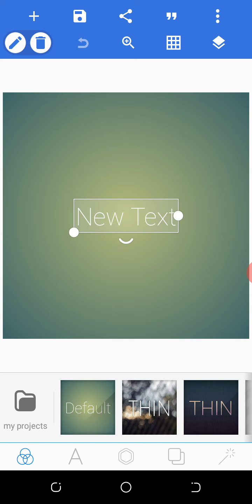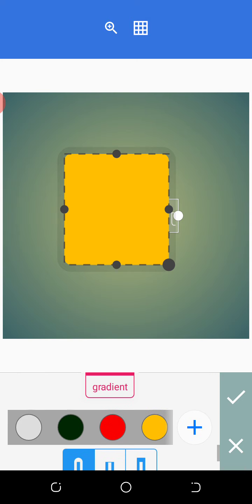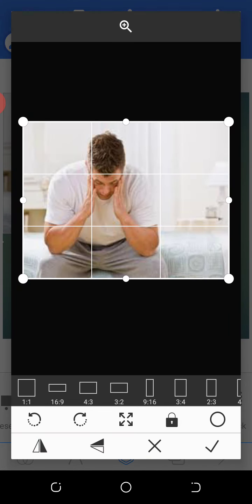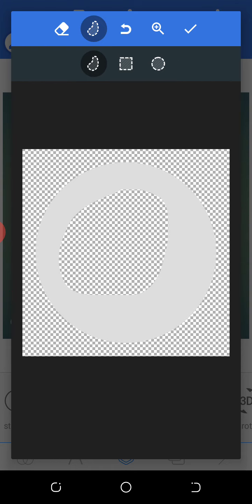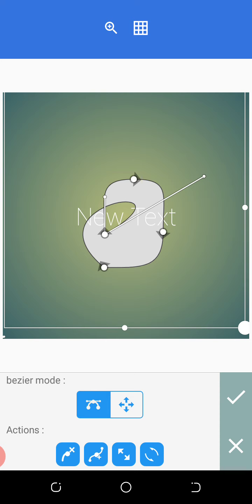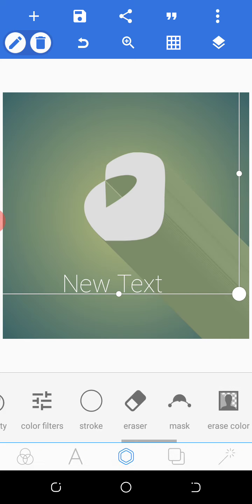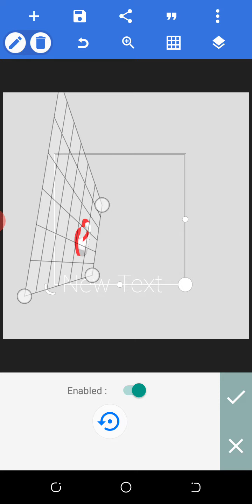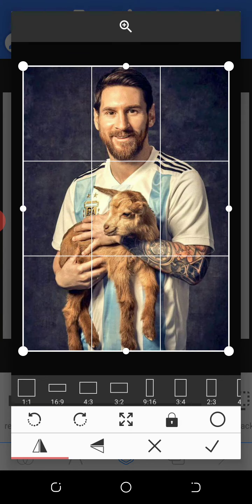The Smart Creative Designer Video(5)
A practical video on manipulations and how to design from scratch